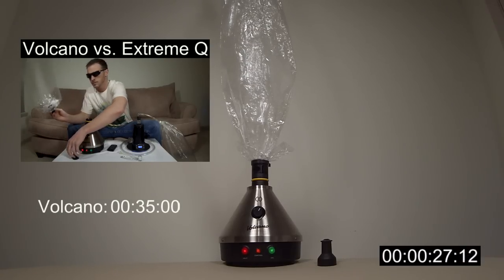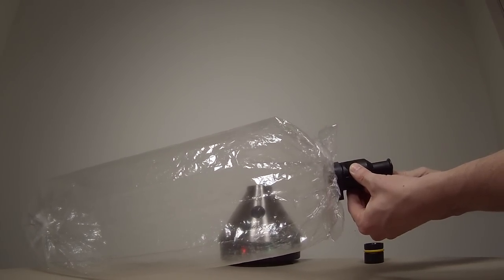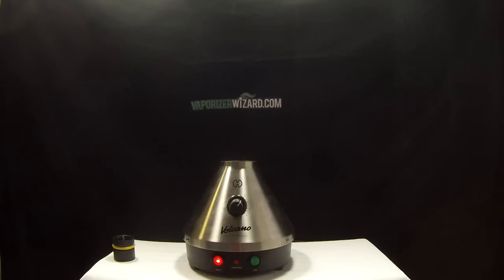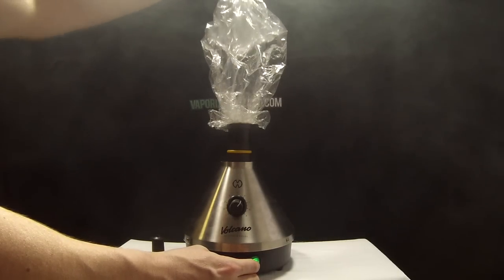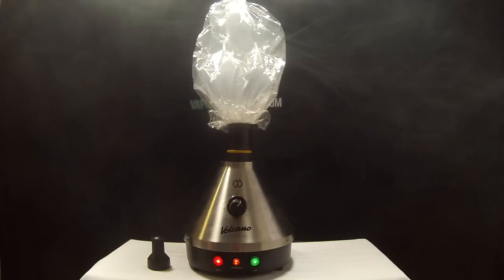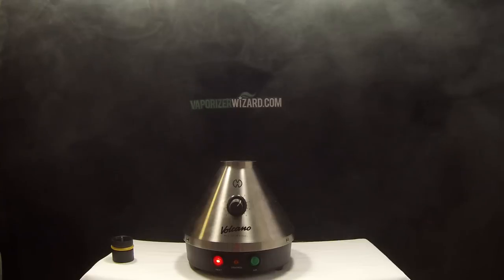Volcano Classic Vaporizer Review & Tutorial - Vaporizer Wizard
A full review of the Volcano Classic desktop vaporizer. This Volcano review includes features, how-to-use/tutorial, vape demo session, pros/cons, and my recommended place to buy from.

UPDATE: This video is pretty old at this point but the only thing that has changed with the Volcano Classic is that they don't sell the Solid Valve chamber anymore. It's just the Easy Valve with a replaceable balloon setup.

I've made quite a few updates to my Volcano Classic review to include information on the new Gold Edition Volcano Classic and the Volcano Hybrid.